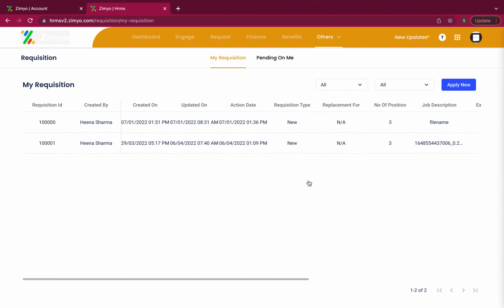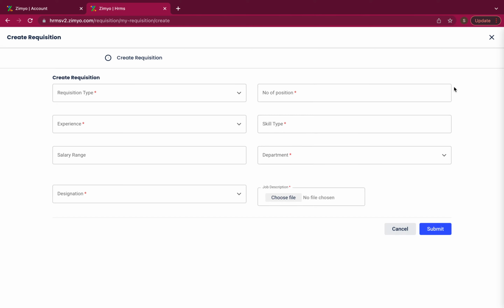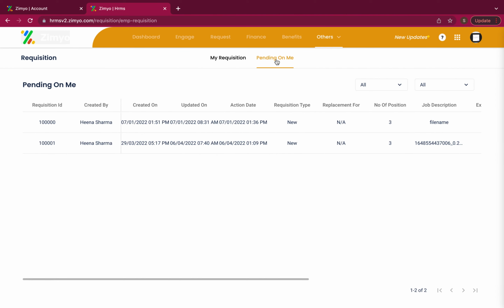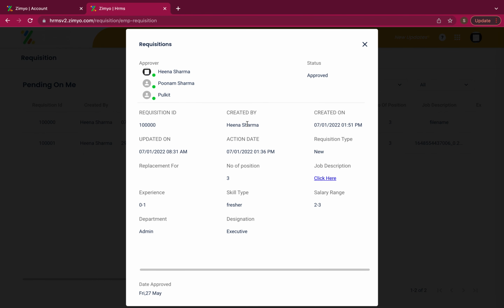Zimyo HRMS | Create and manage new requisition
Systematic solution for easy Handling of Requirement and Replacements:

- Multilevel Requisition Raising
- Ideal Count Calculation

- Dynamic Approval Workflow
- Recruiter Performance Tracking